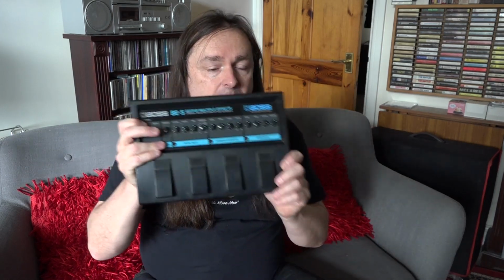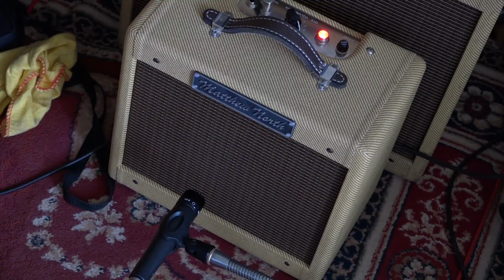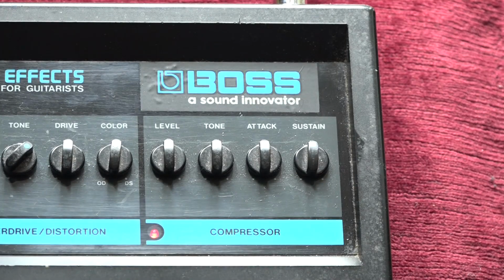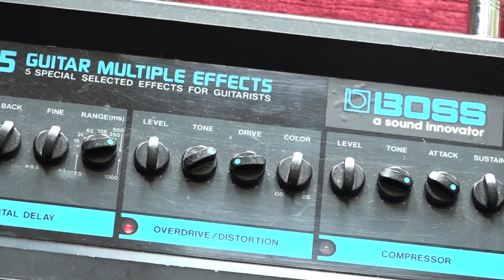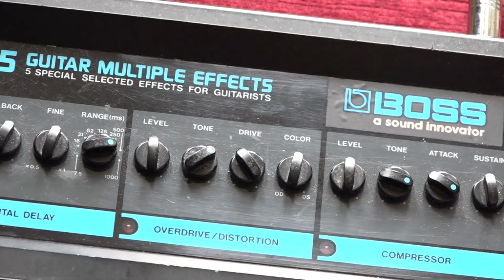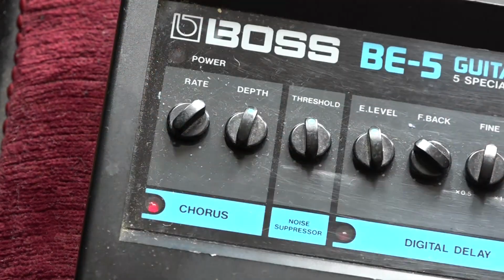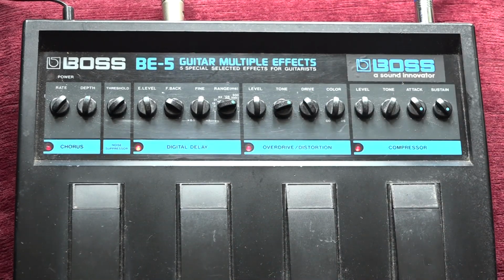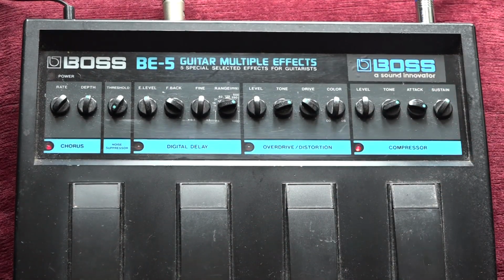How to get 5 Made In Japan Boss Pedals for under £100 ? Get the BE-5 Amazing Multi Effects Unit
Years ago I saw a Boss BE-5 and i thought at the time it was Terrific. We live in the eBay age where old Boss Pedals sell for a fortune, well if you want the sound of old Boss Pedals and not wishing to break the band, the BE-5 is the way to go. Here I show you around and demo every sound.